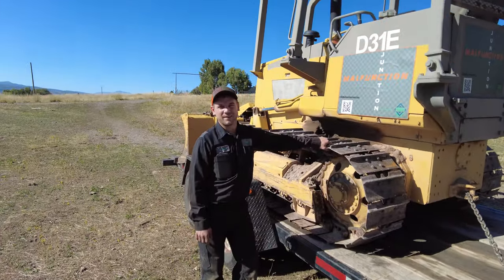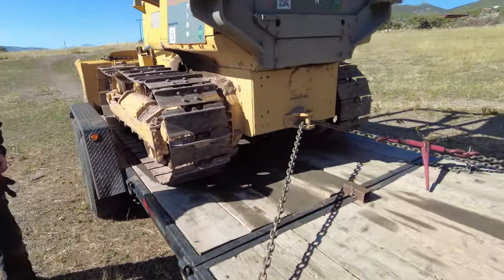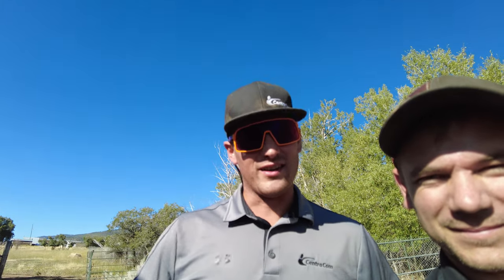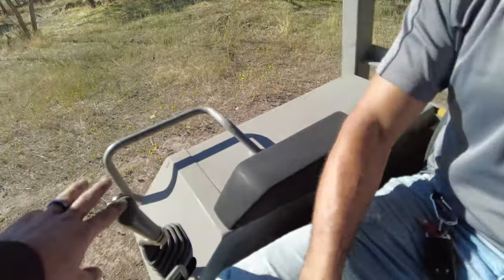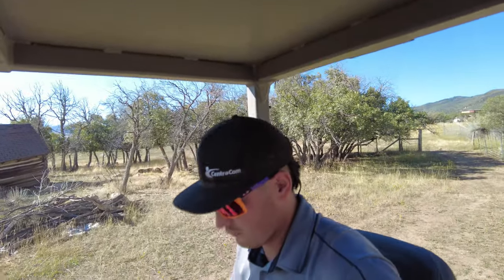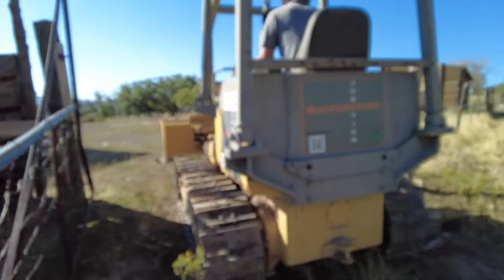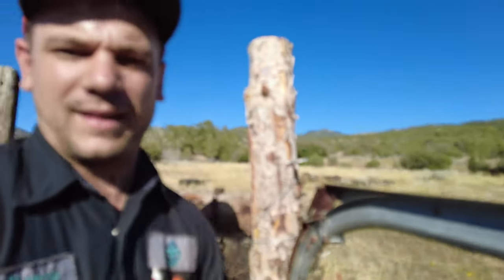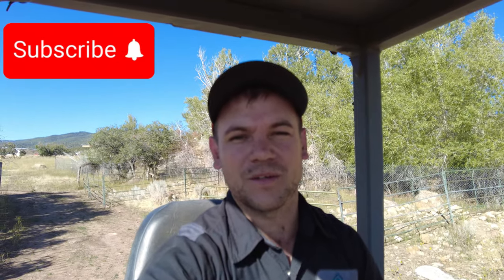We bought a Bull Dozer!! For what????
We bought a Bull dozer to Build an off road track! but we need your help to Design a Track!! We are hoping to have A lot of fun up here!